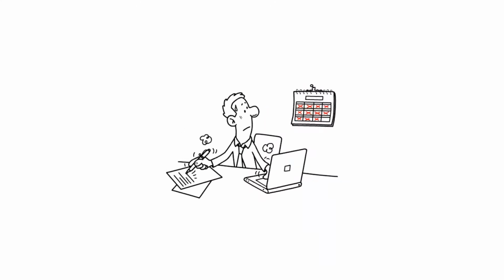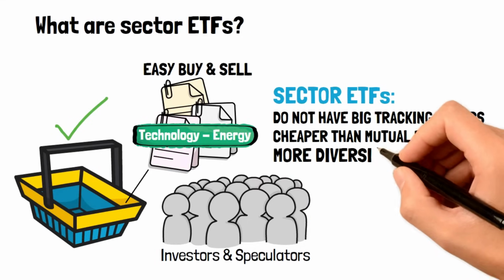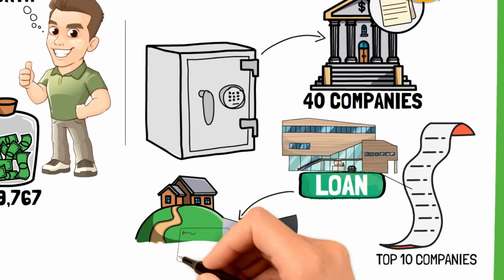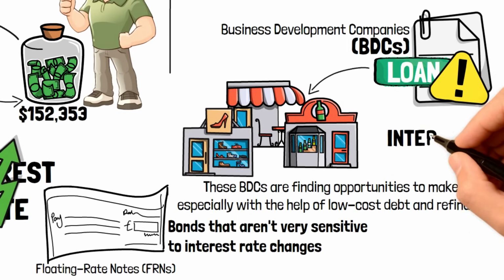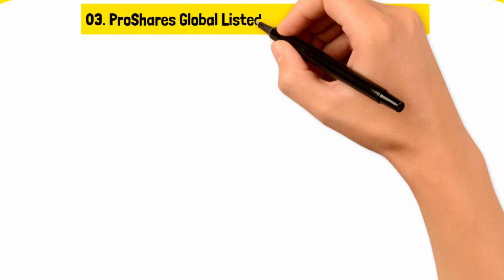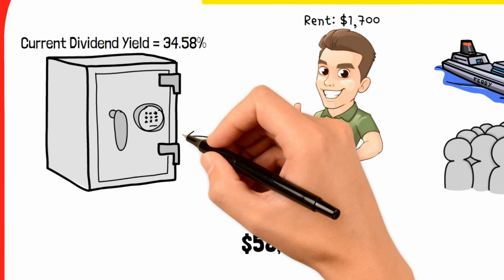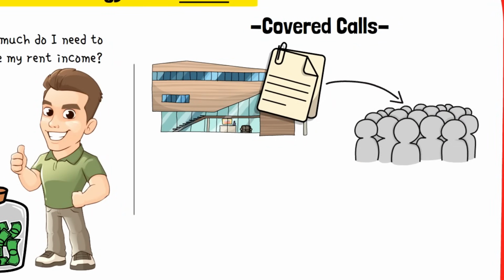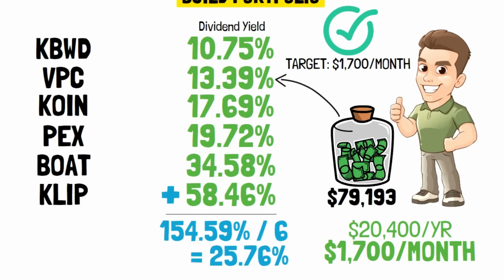Top 6 Sector ETFs that WIll Pay Your Rent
We've all been there – the end of the month rolls around, and it's time to pay the rent. You open your wallet, and it feels like you're watching your hard-earned cash vanish into thin air. Rent can often feel like a relentless financial toll, a constant drain on your income. But what if there was a way to never worry about that deadline anymore?

A quick answer for that might be ETFs. But with an ever-growing list of similar-sounding ETFs to choose from, finding the best is an increasingly difficult task. So how can investors change the game to shift the odds in their favor?

The answer to that is investing in sector ETFs.